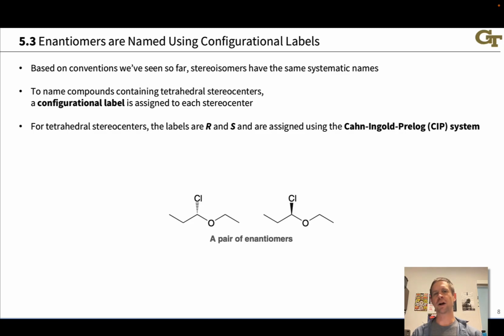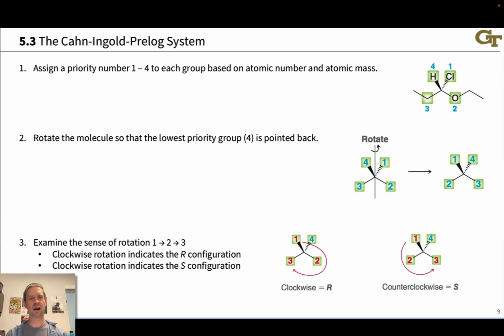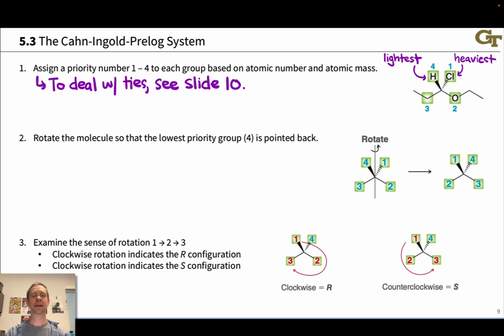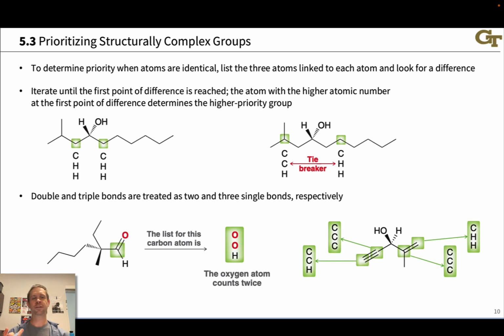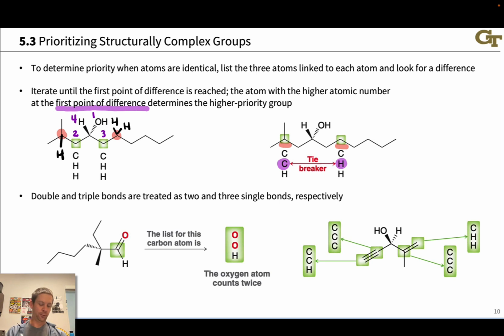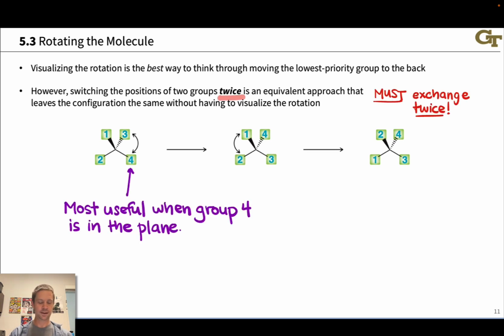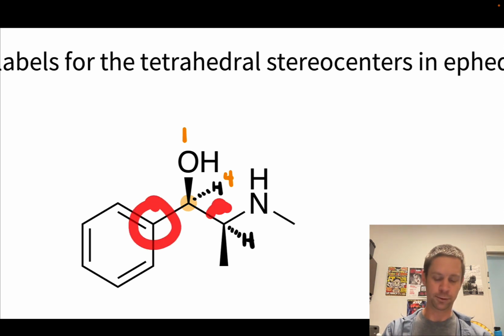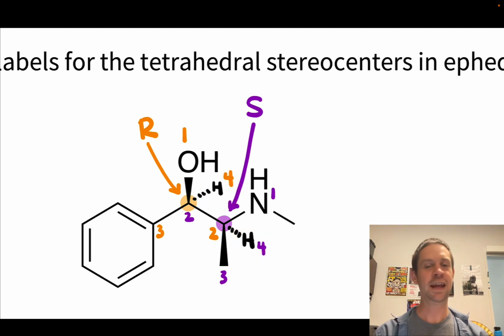Labeling Configurations with the R/S Convention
00:00 Introduction
02:15 The Cahn-Ingold-Prelog (CIP) Convention
06:54 Dealing with Identical Atoms
10:26 The Double Exchange Trick
12:24 Summary and Practice